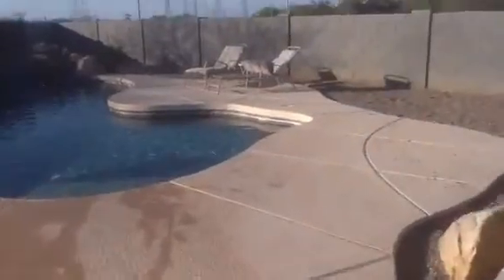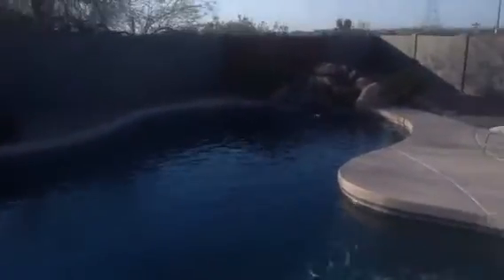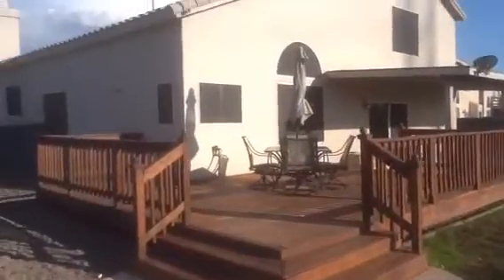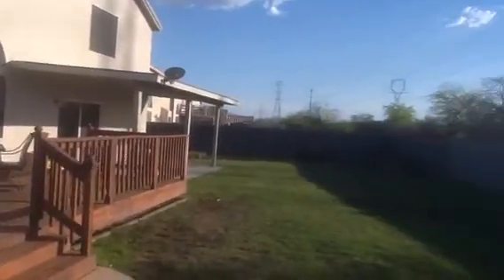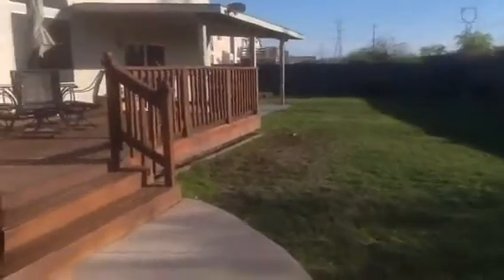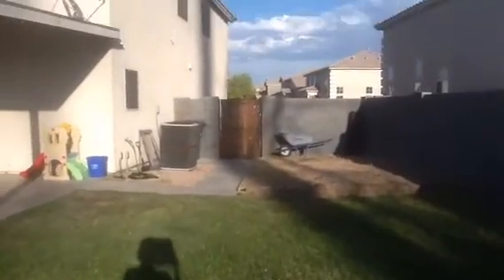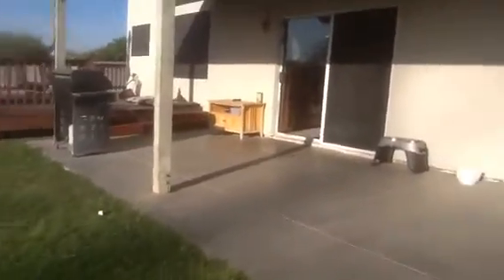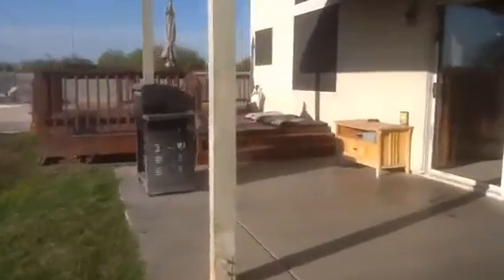110th Lane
110th Lane